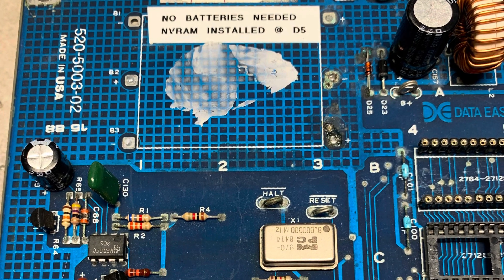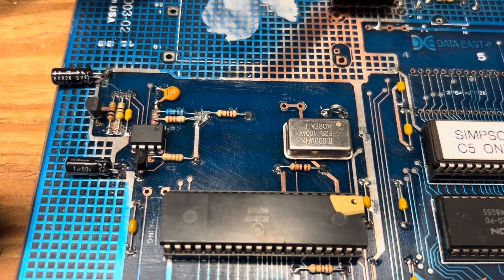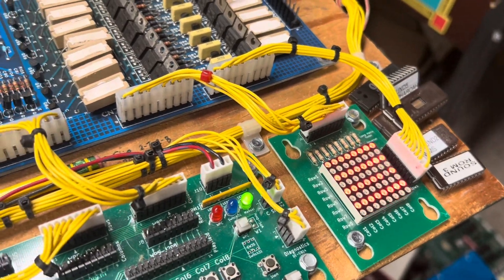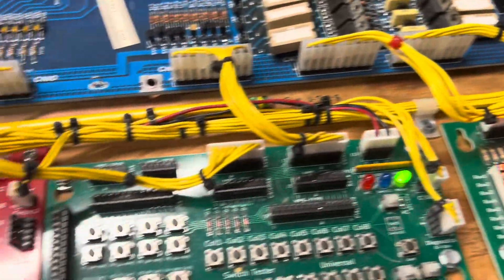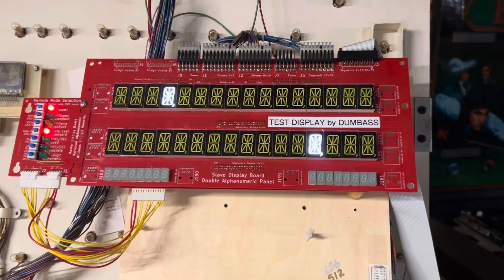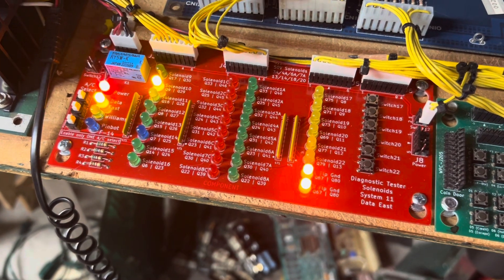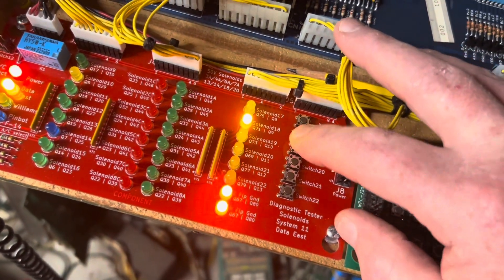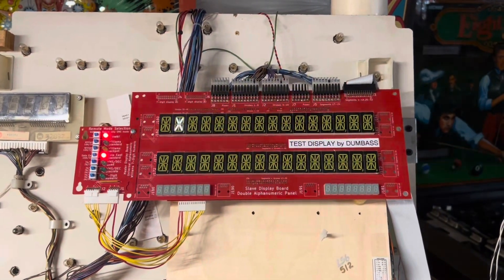Data East Secret Service MPU Corrosion Abatement and Test